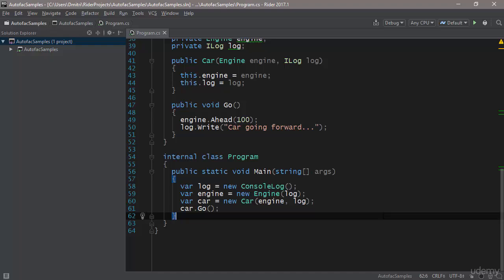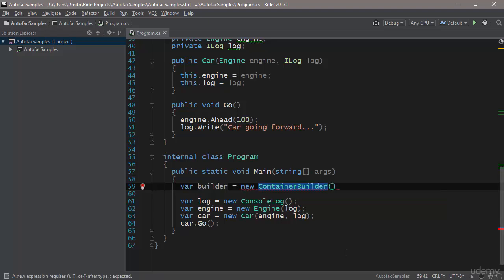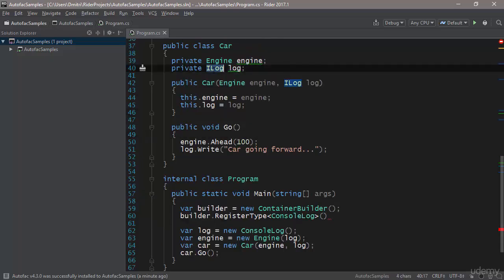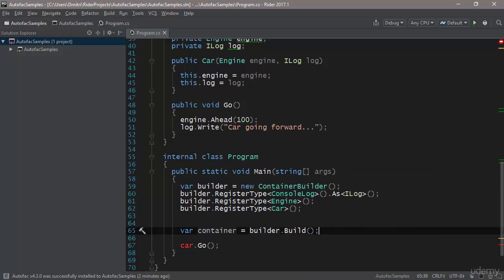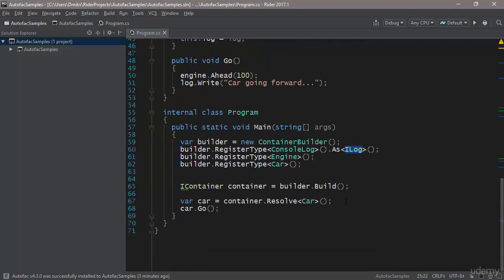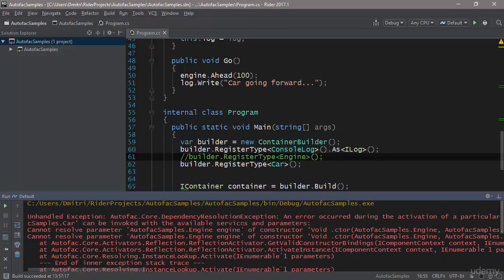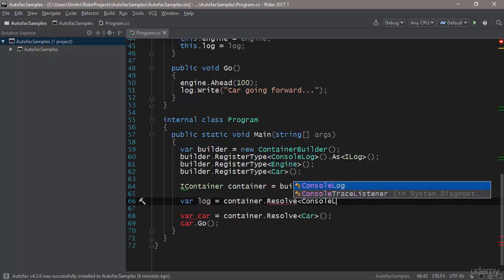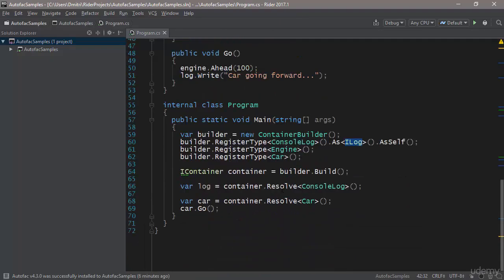007 Registering Types Reflection Components